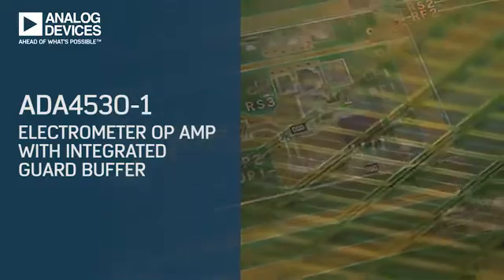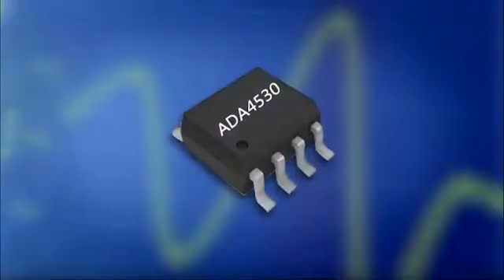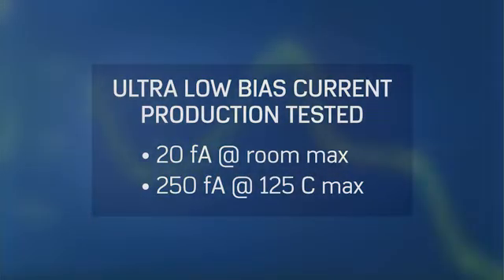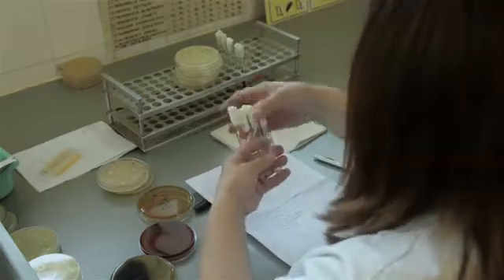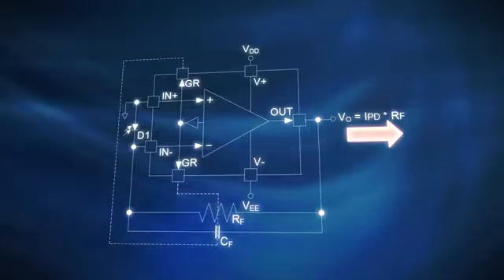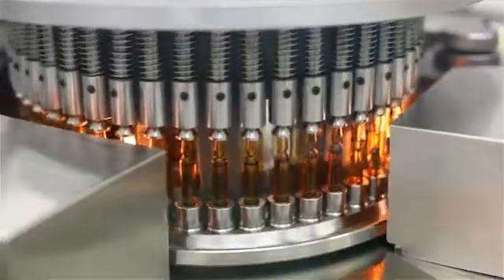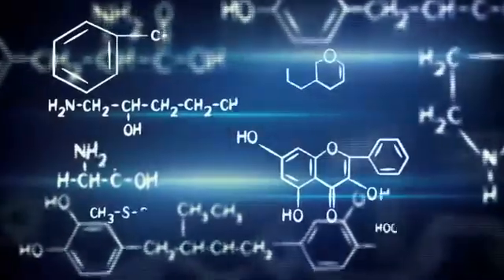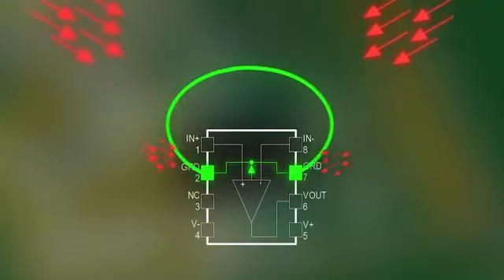ADI ADA4530-1 Electrometer Op Amp with Integrated Guard Buffer